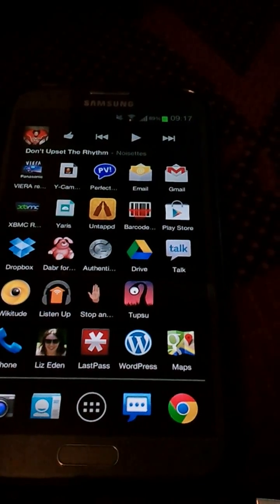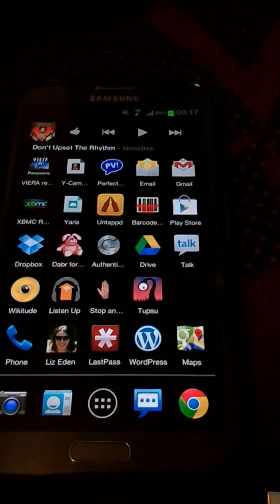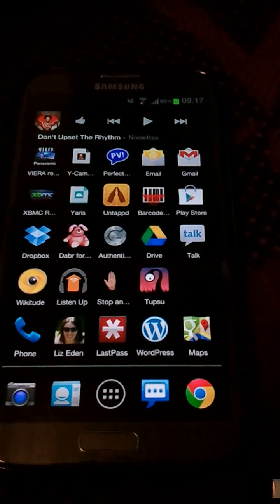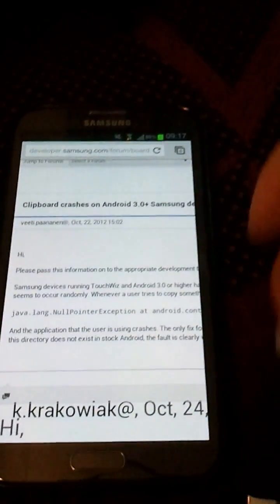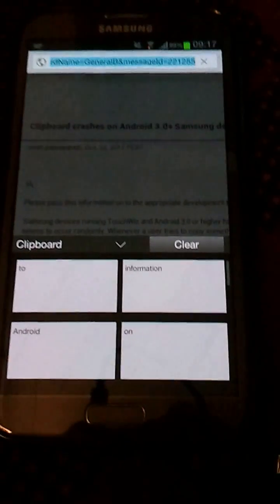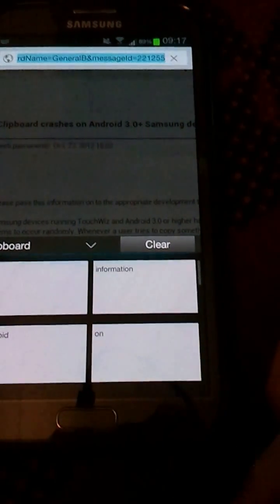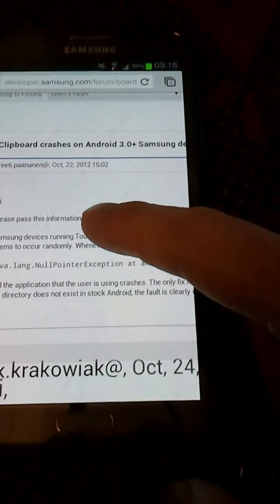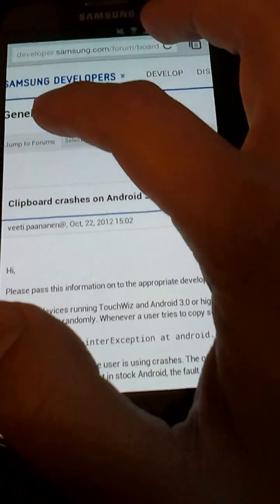Samsung Copy & Paste Crash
Samsung Android phones rebook when too much information is copied onto their clipboard.